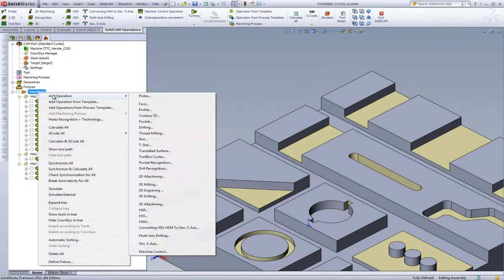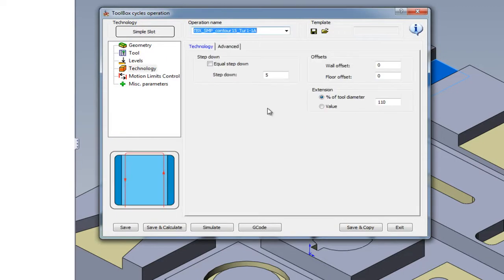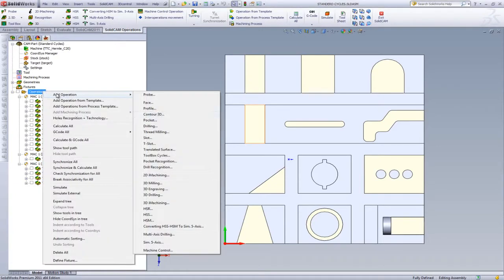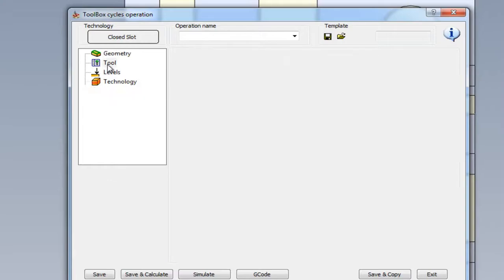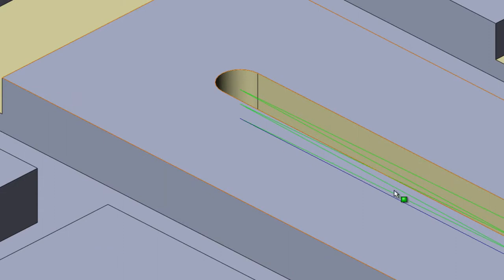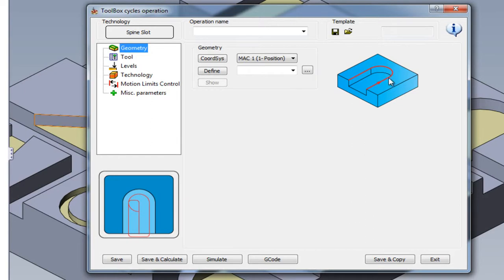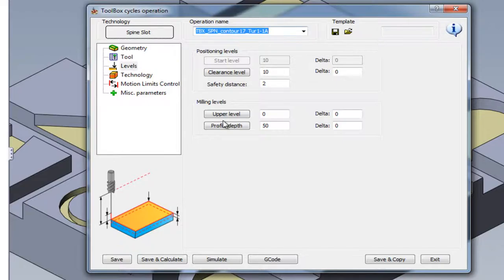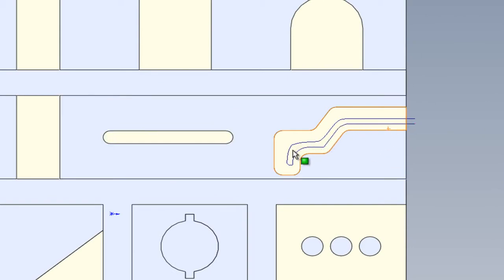Tool Box Part 2.flv